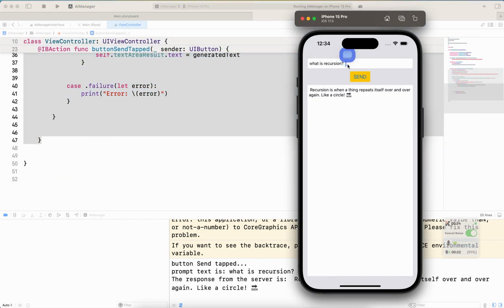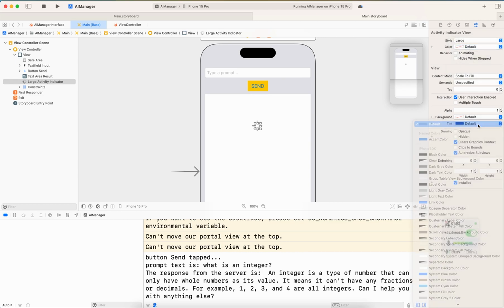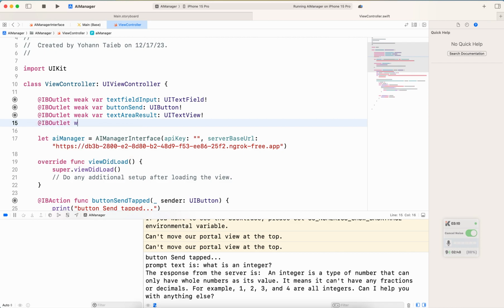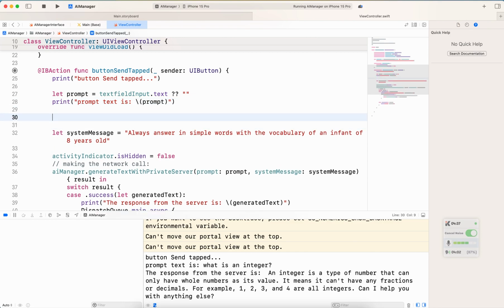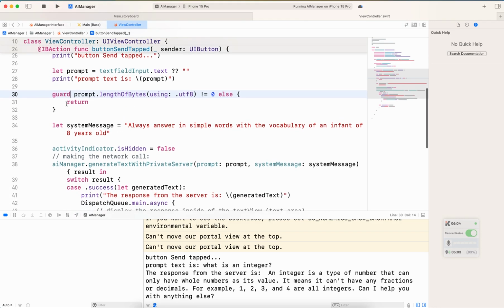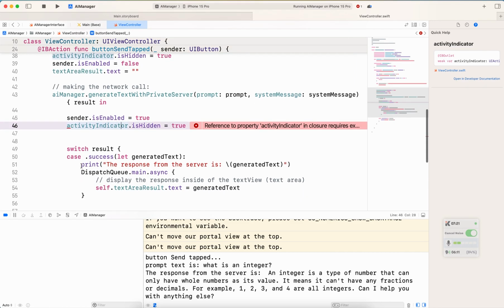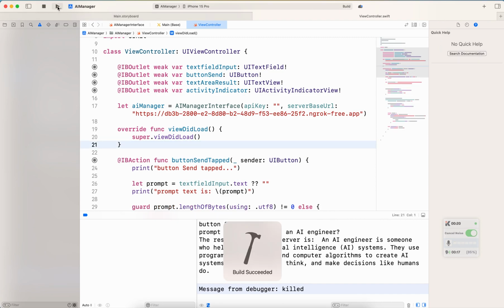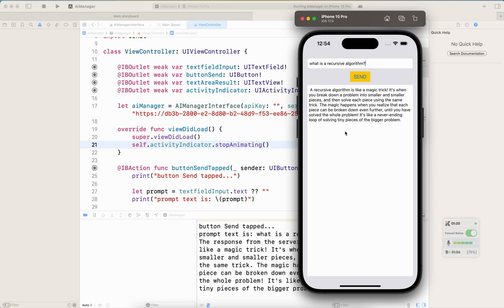0064 Improving the iOS app user interface interaction